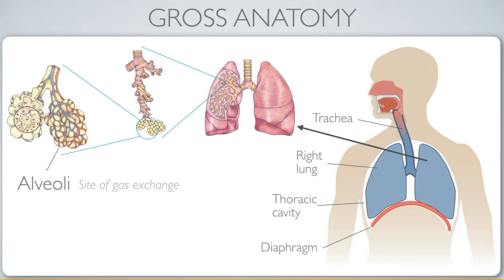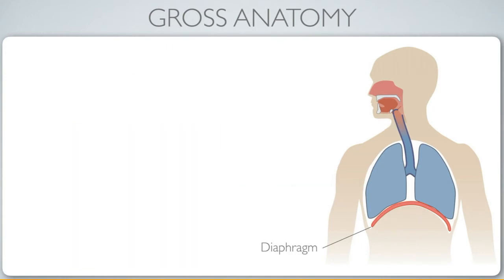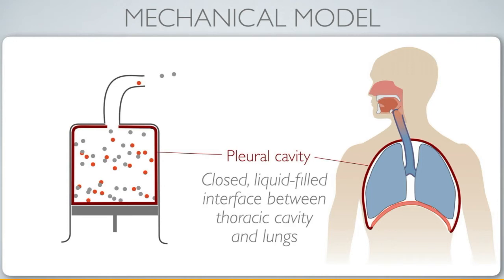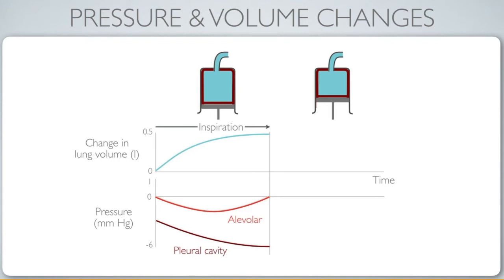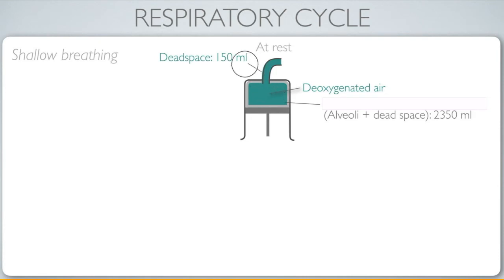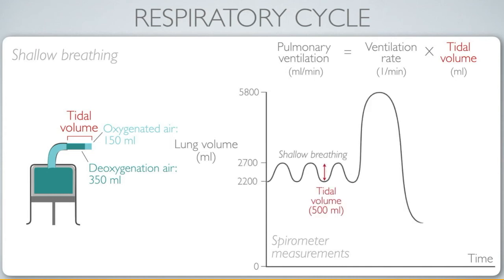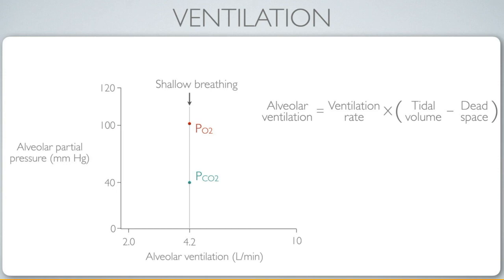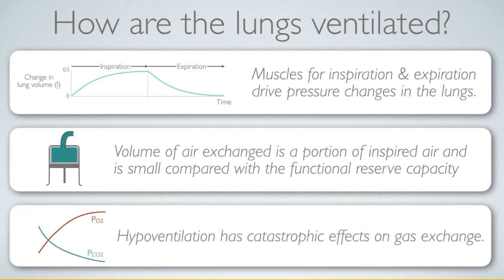7 2 Respiratory mechanics